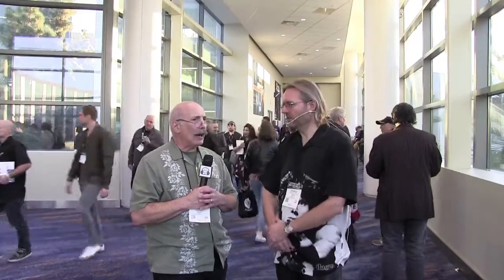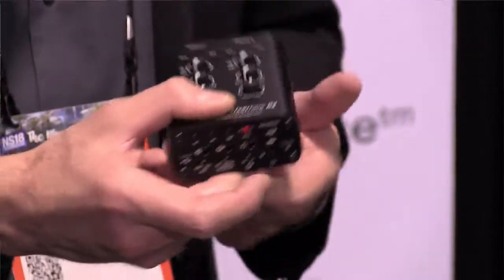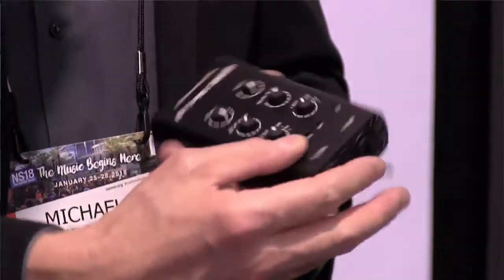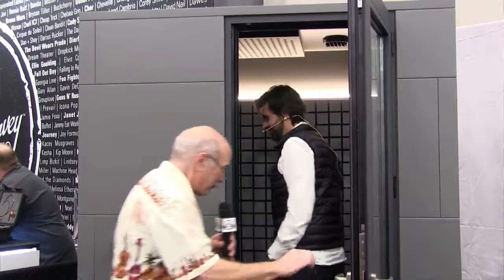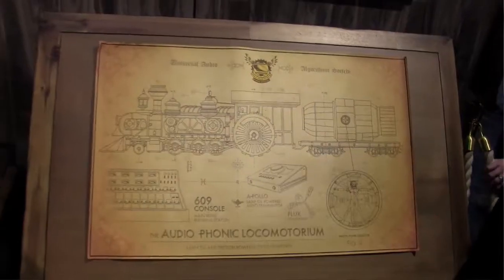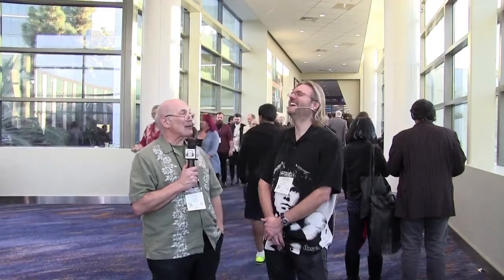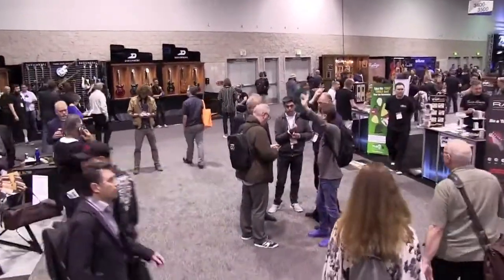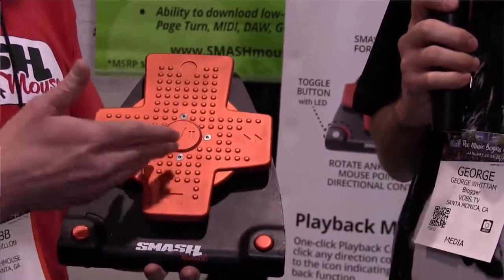VOBS - Voice Over Body Shop - At NAMM 2018 _Dan Lenard and George Whittam review their findings